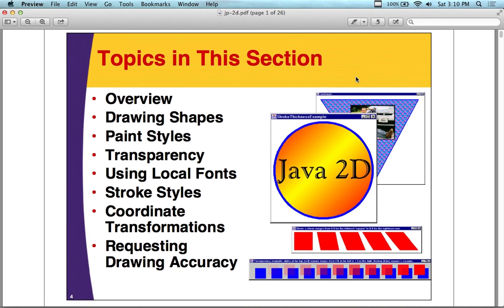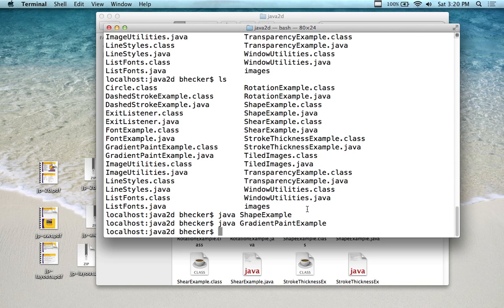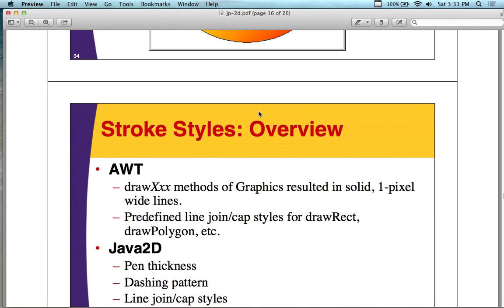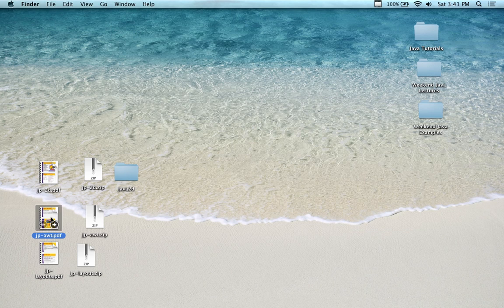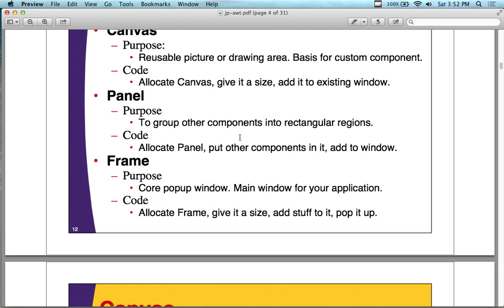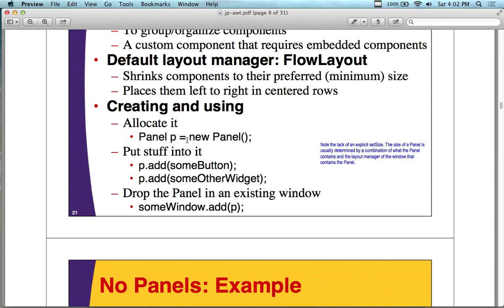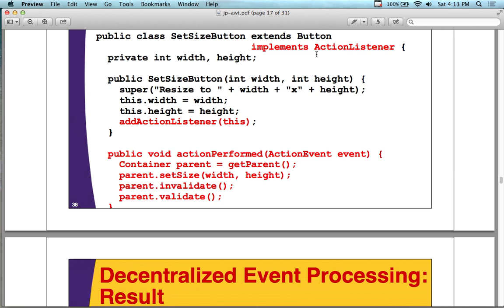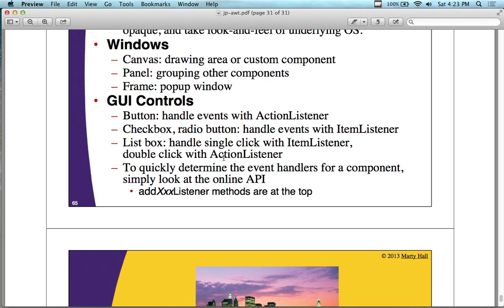OO Programming in Java - Lecture 29 (4/20/13)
This videos reviews the concepts of java from the beginning of the course. It is a review of the first two week ends of the class. This video is part 4 of the final exam review.